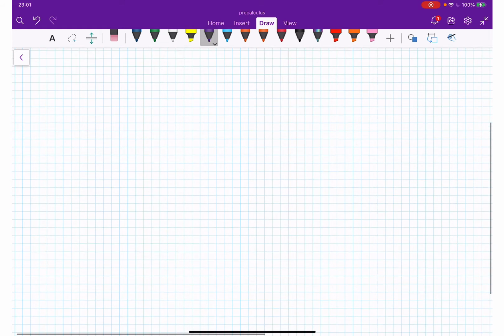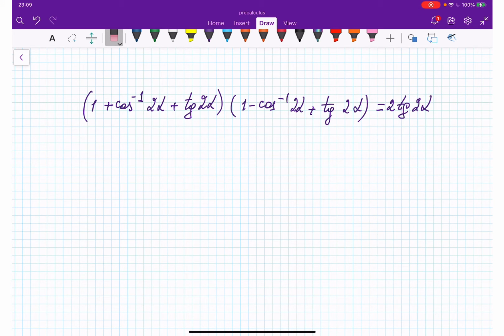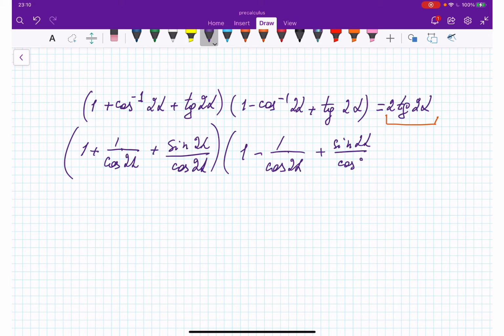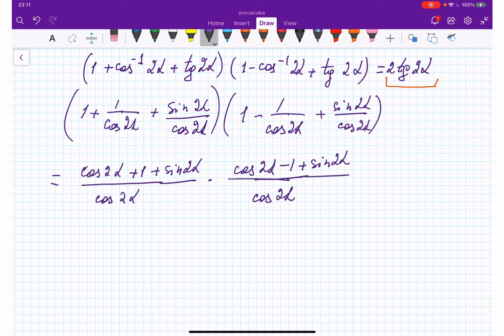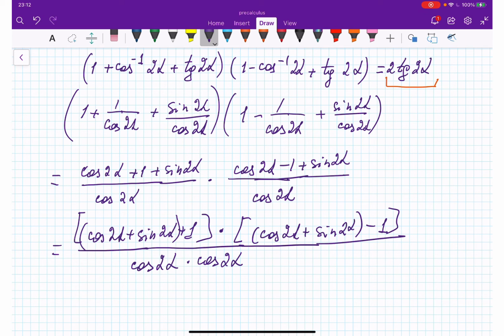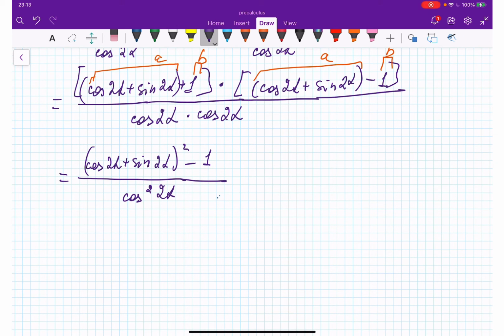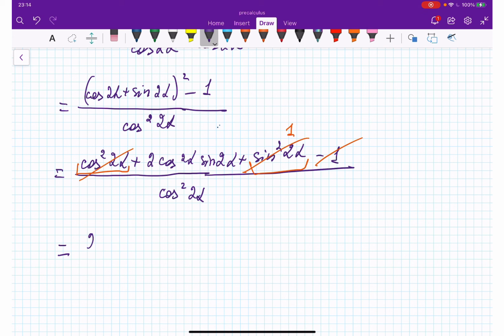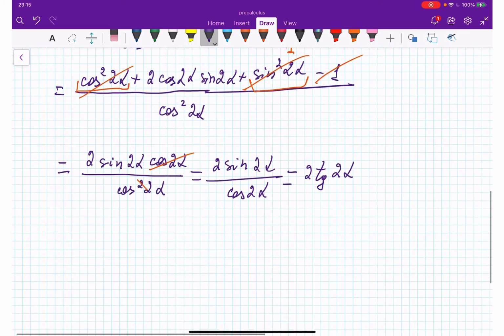Precalculus: Proof Trigonometric Identity _9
Trigonometric Identity